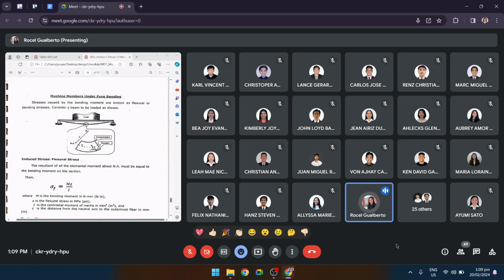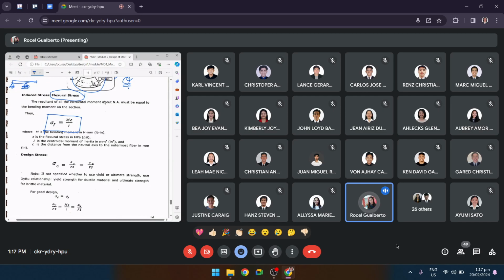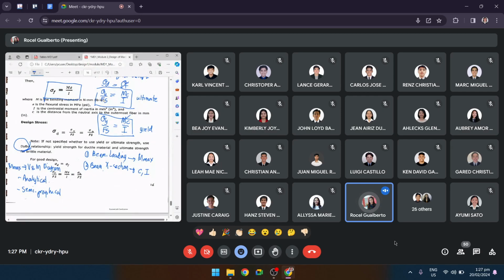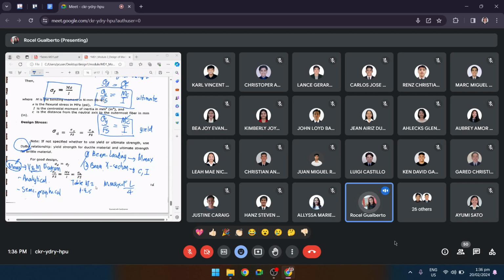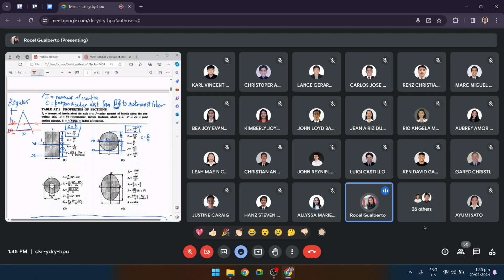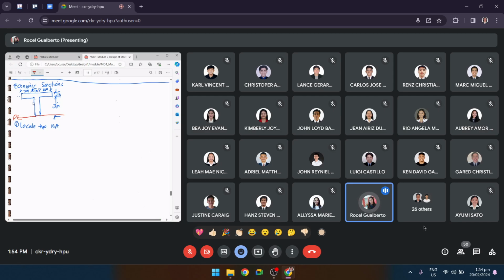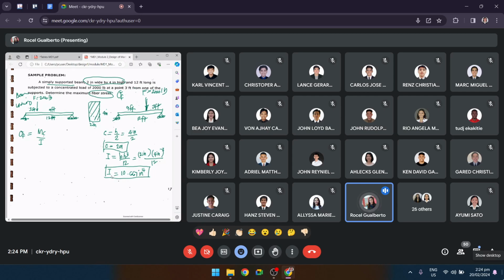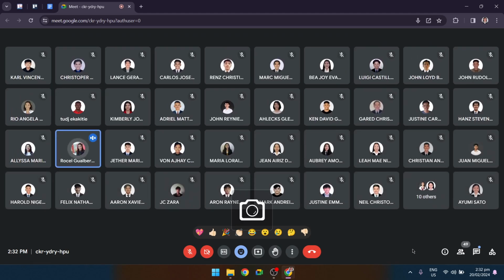Machine under Pure Bending